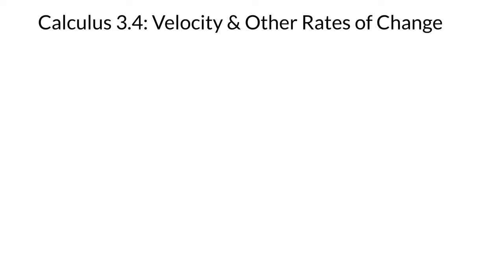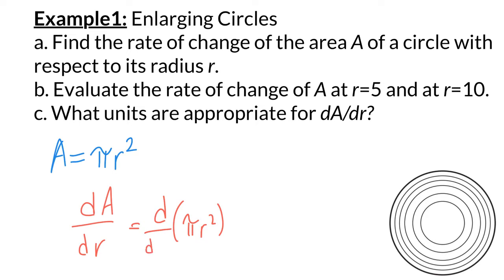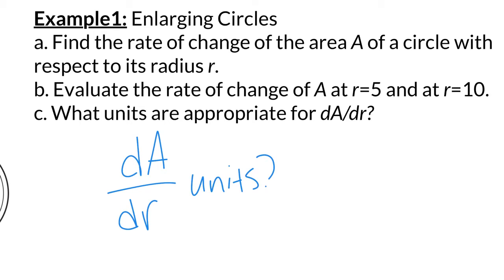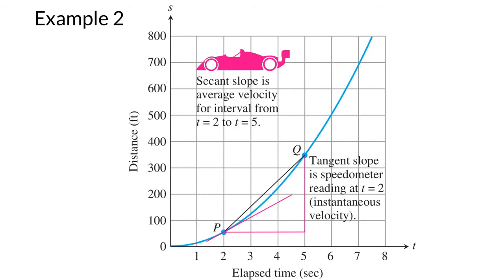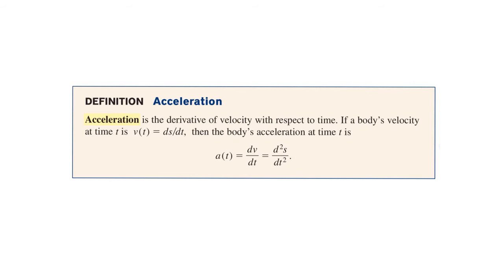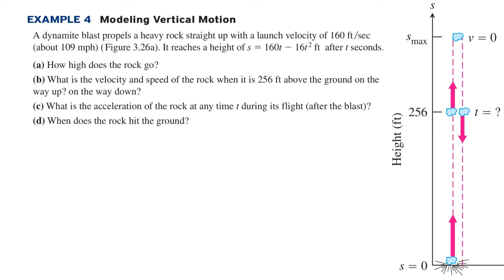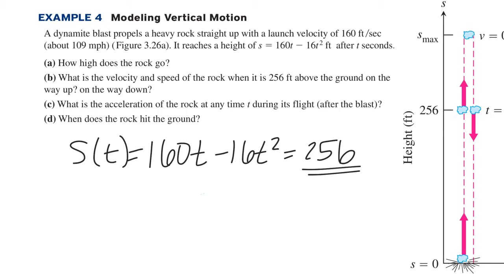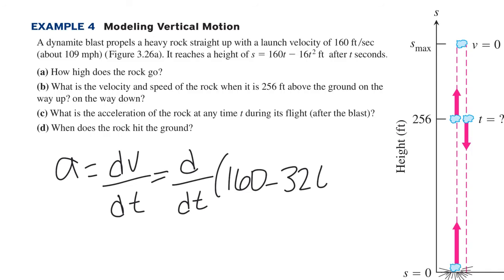Calculus 3.4 Velocity and Other Rates of Change - Cougill